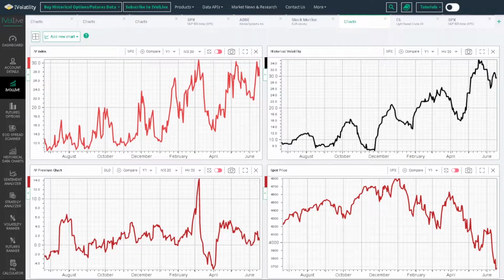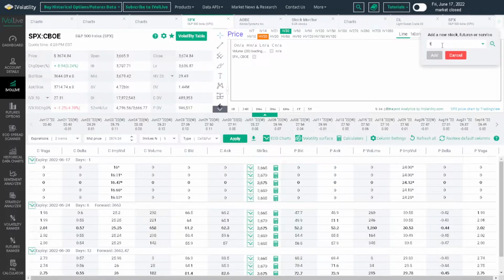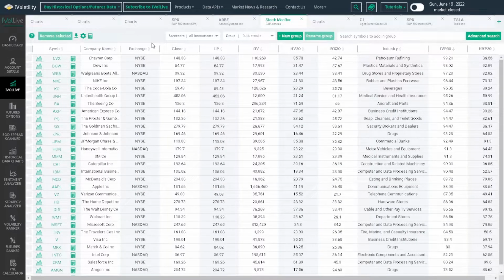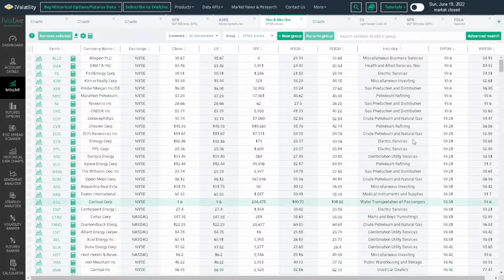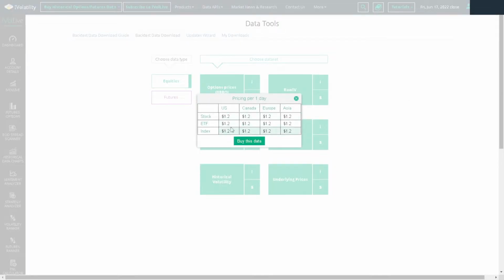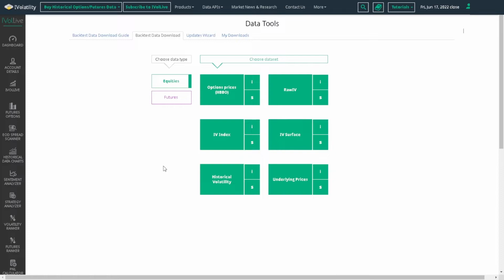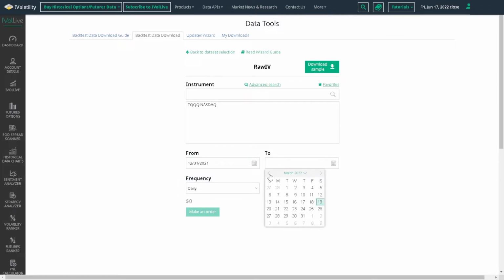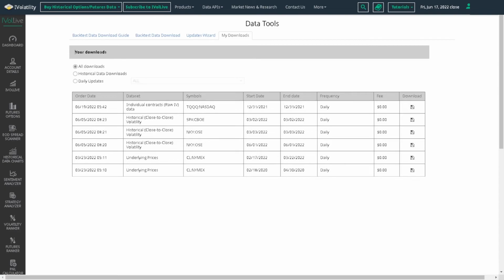Need Data in a Structured Format? Here`s How to Download Data in IVolLive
Today we discuss in video how to download data from IVolatility.com.